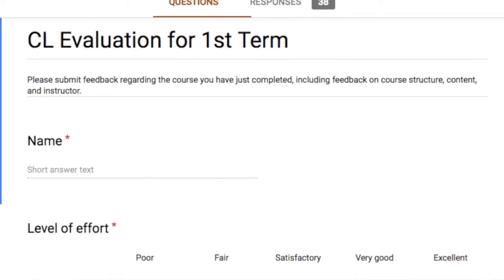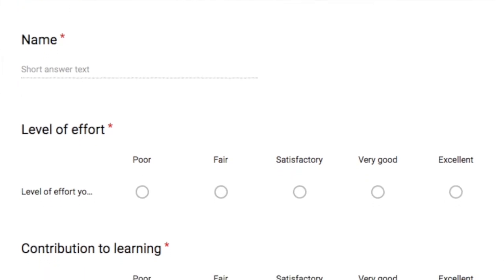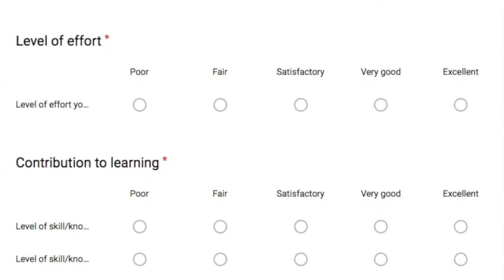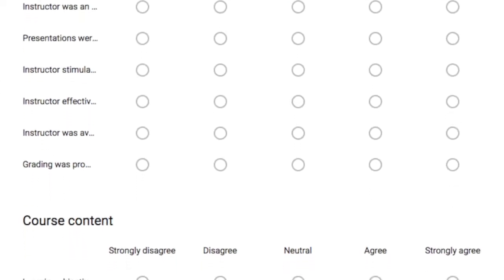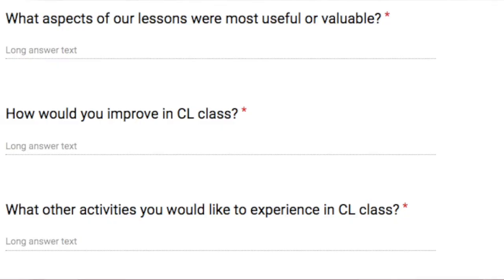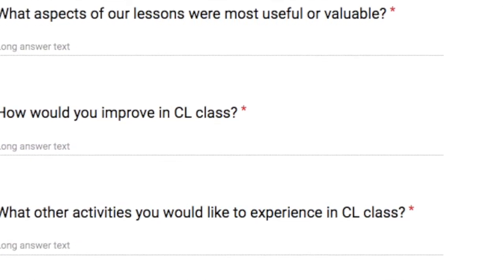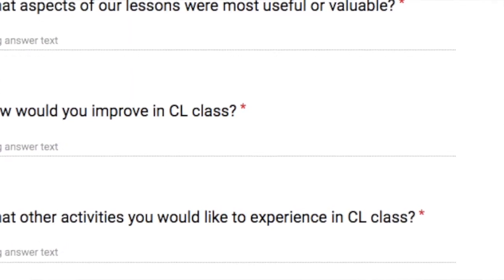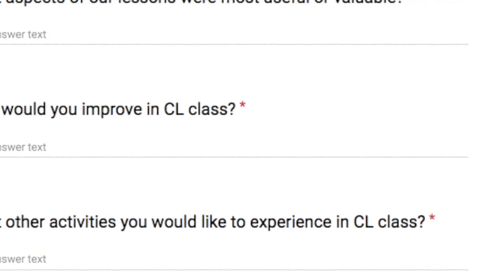Life of a Teacher | How to Start a New Term/Quarter?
I hope this video will help teachers to have an idea on how to start a new term/quarter. I shared 6 tips on how I start in my own class. Enjoy watching!